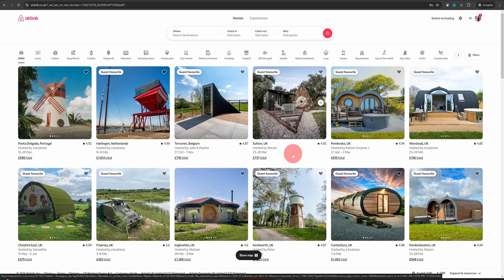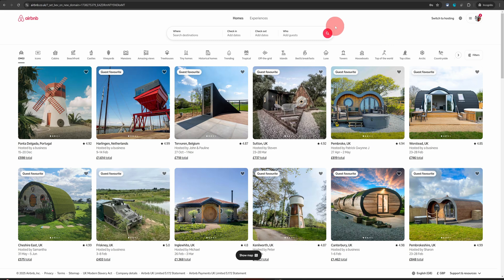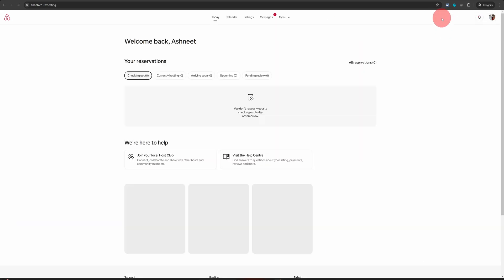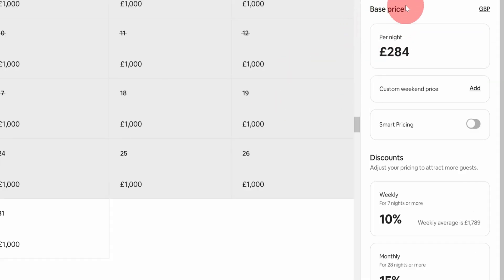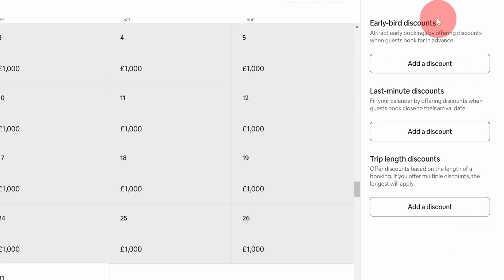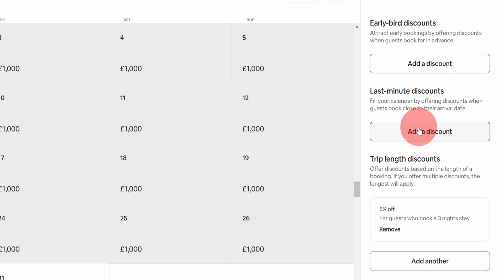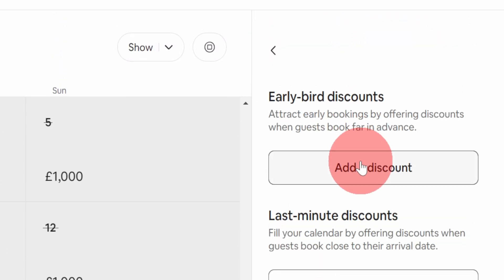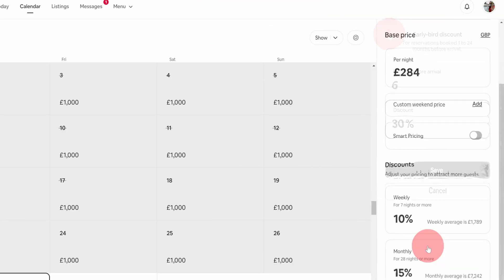How to Set Airbnb Discounts: Length of Stay, Last-Minute & Early Bird!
💰 Want to attract more Airbnb bookings? Discounts can help! 💰

In this step-by-step guide, I’ll show you how to set up Early Bird Discounts, Last-Minute Discounts, and Length-of-Stay Discounts on your Airbnb listing. Whether you’re looking to encourage advance bookings or fill last-minute vacancies, these strategies can increase your occupancy and revenue!

📌 What You’ll Learn in This Video:
✅ How to add different types of Airbnb discounts
✅ Why discounts can help boost your bookings
✅ Step-by-step instructions for setting discounts from your computer
✅ Best discount strategies to attract guests

🖥️ Pro Tip: Always use a computer for Airbnb setup tasks—mobile apps are best for messaging but not for configuration!

Have a question? Drop it in the comments, and I might cover it in my next video.

⏳ Video Chapters (SEO-Friendly Questions)
0:00 ▶ How to set up discounts on Airbnb?
0:06 ▶ Why use a computer for Airbnb setup tasks?
0:26 ▶ Navigating to Airbnb’s discount settings
0:49 ▶ How to set up a weekly or monthly discount
0:55 ▶ What is an Early Bird Discount on Airbnb?
1:12 ▶ How to set a Last-Minute Discount?
1:24 ▶ How to offer Length-of-Stay Discounts?

🛎️ Essential Resources for Airbnb & Short-Term Rental Hosts
🧩 Channel Manager I Recommend – Manage all your platforms in one place
🌐 Create Your Direct Booking Website – Pay less in fees, build guest loyalty
📅 Book a 1:1 Consultation With Me – Personalized strategies to grow your STR business
🎓 My Airbnb Hosting Masterclass (Udemy) – Learn how to launch & scale profitably

🧰 Tools to Level Up Your STR Operations
🔒 Smart Lock I Use & Recommend – Seamless guest access
📸 Keyless Entry + Security System – Protect your property & guests
💰 Accounting Tools for Hosts – Track expenses, taxes & profits like a pro